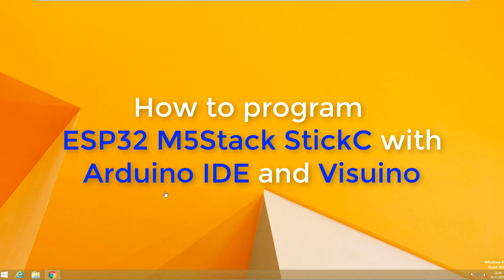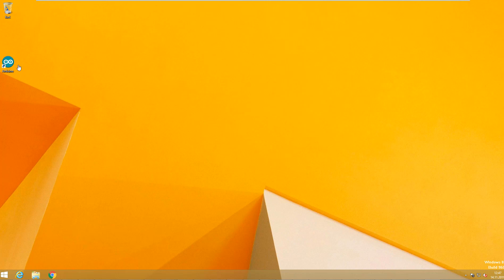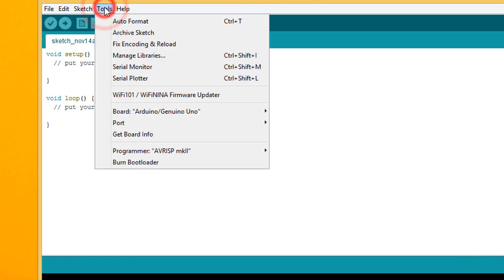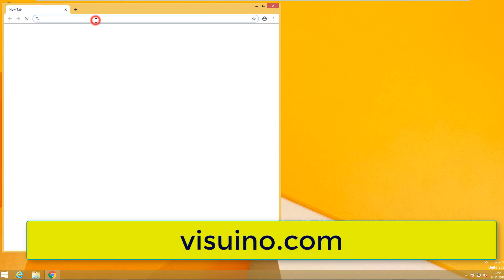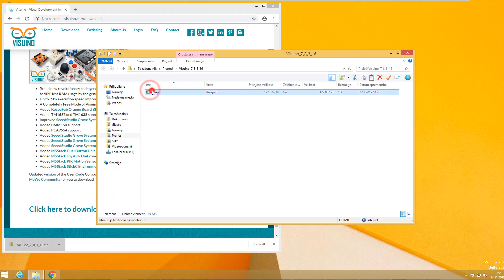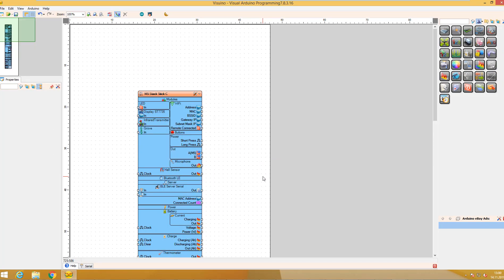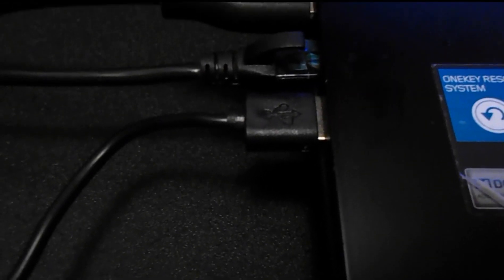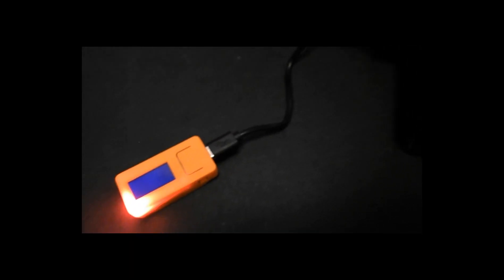How to program ESP32 M5Stack StickC with Arduino IDE and Visuino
In this tutorial we will learn how to program ESP32 M5Stack StickC with Arduino IDE and Visuino.

All the credit for this tutorial goes to Jim McKeeth (Author of the original tutorial) and Boian Mitov (Developer of the Visuino).